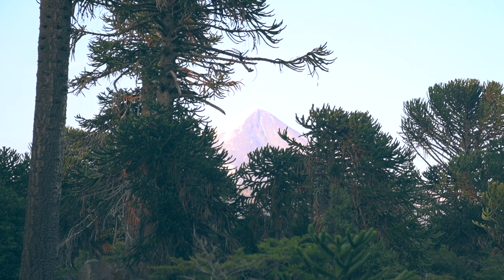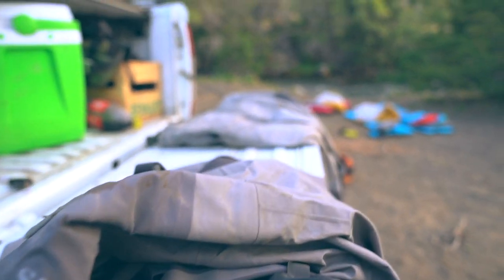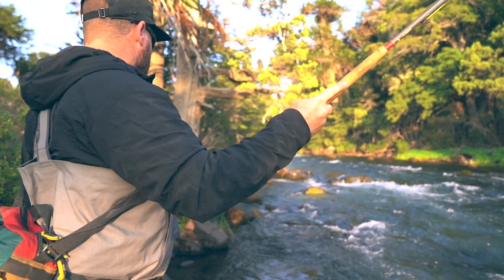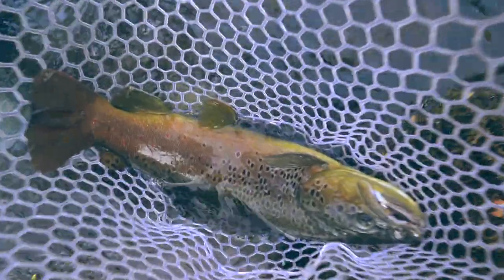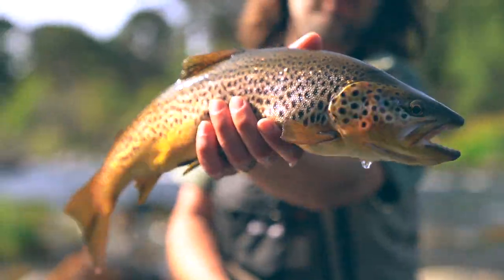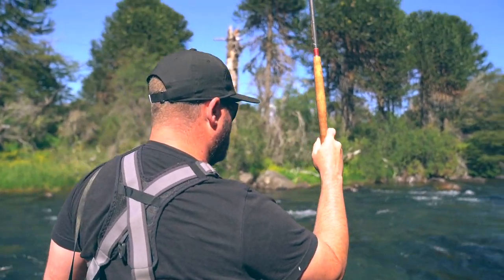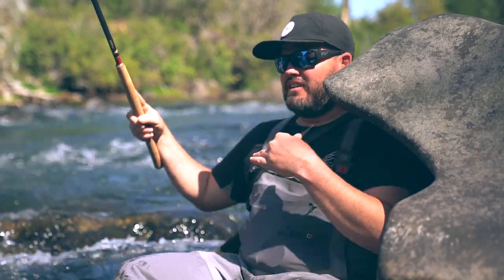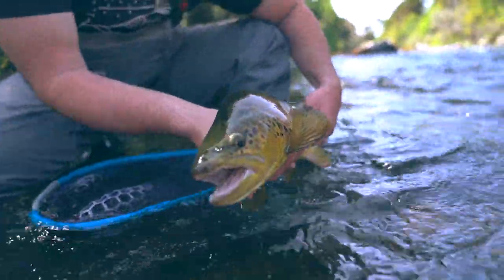Catching Big Brown Trout in Patagonia - Tenkara Fly Fishing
This is part 2 of our DIY fishing trip to Patagonia, Argentina.  After catching some smaller fish on part 1 we finally find a stretch of water with some nice brown trout.  Tuna catches a really skinny and gross rainbow trout, and we fish probably our favorite water of all time for some bigger browns.

We are the founders of Tenkara Rod Co. Tenkara is a Japanese style of fly fishing that involves a rod, line, and flies, no reel.  We live and breathe the outdoors and more specifically, fishing!